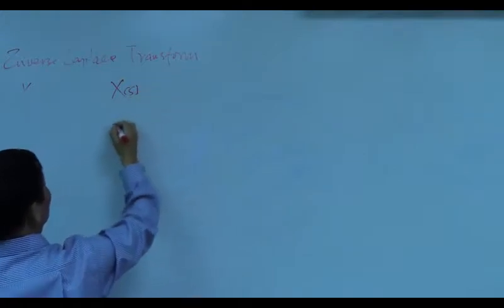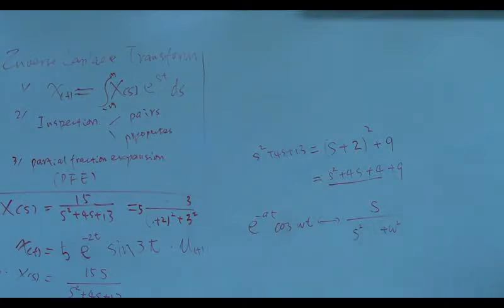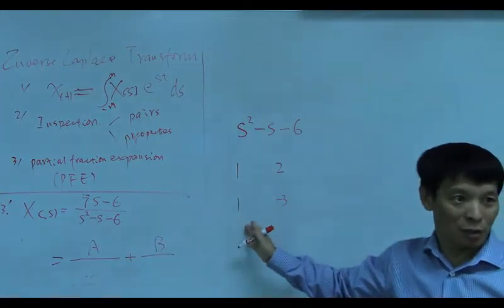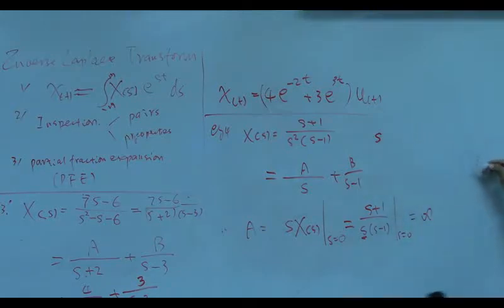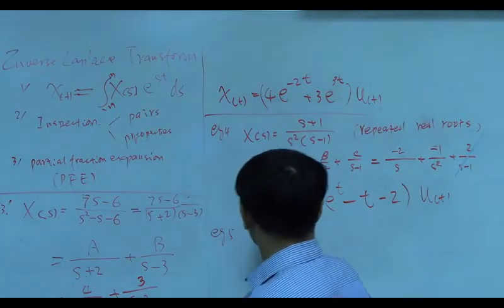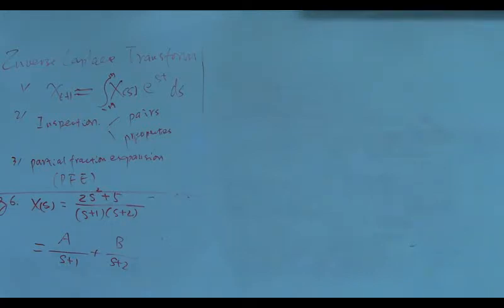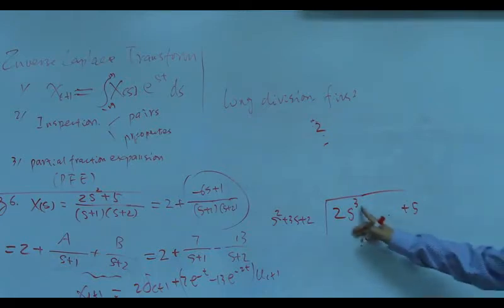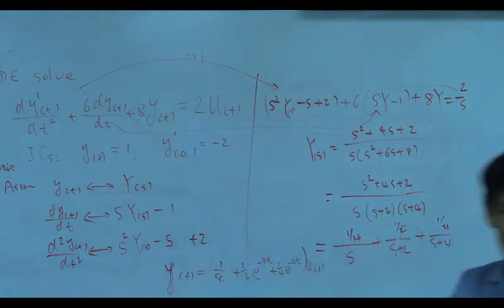USM ECET323 Unit 12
USM ECET323 Unit 12 Inverse Laplace